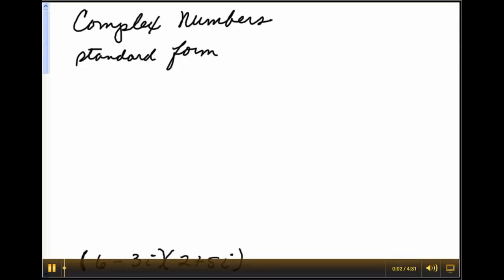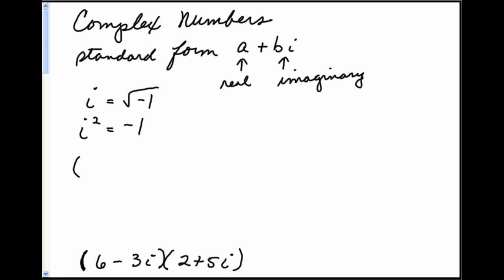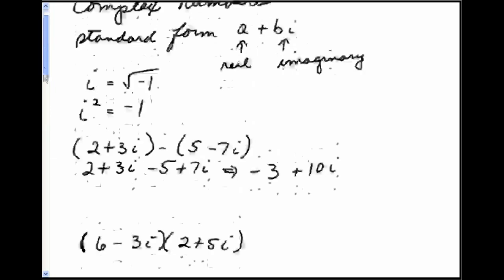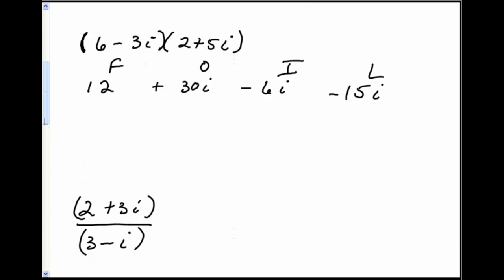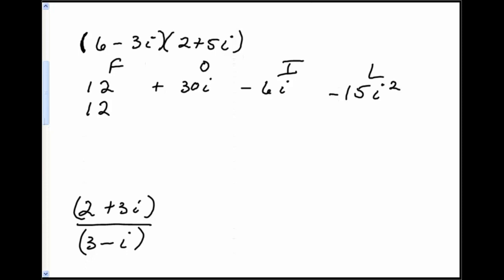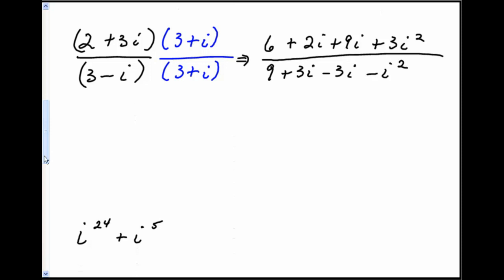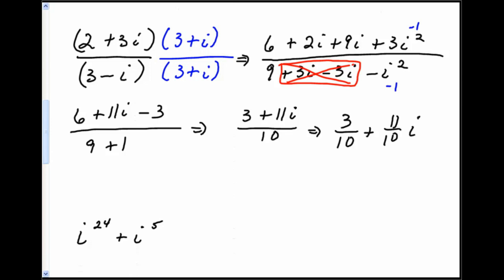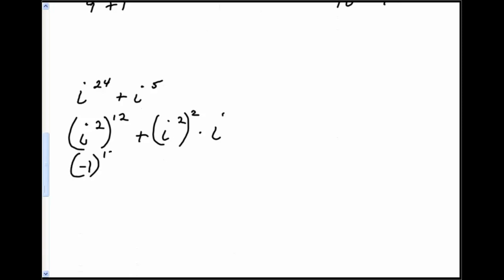Complex Numbers mp4